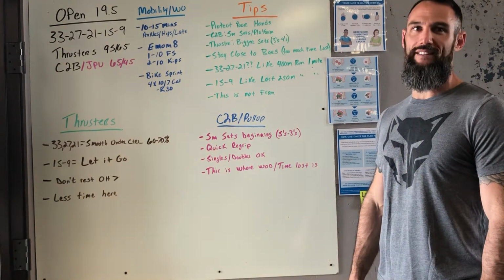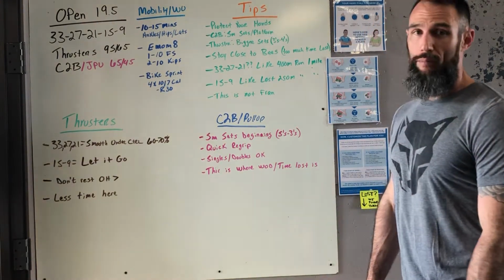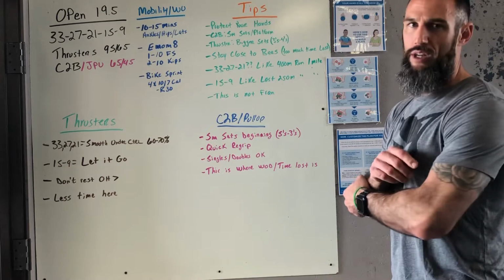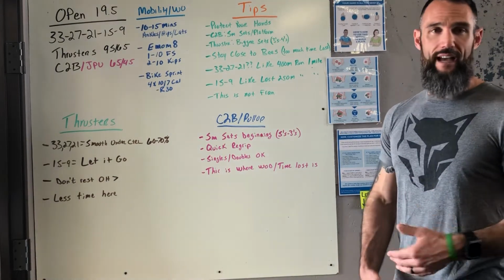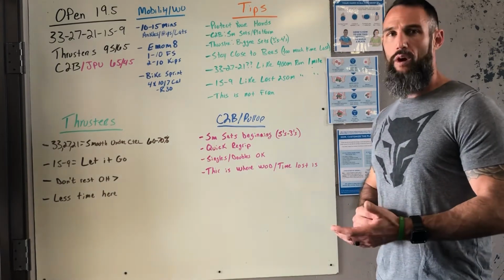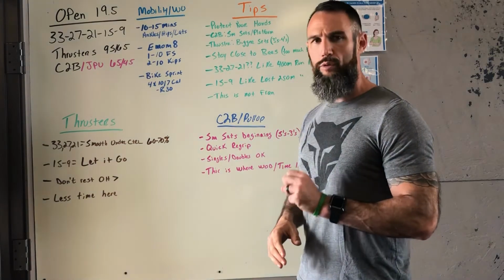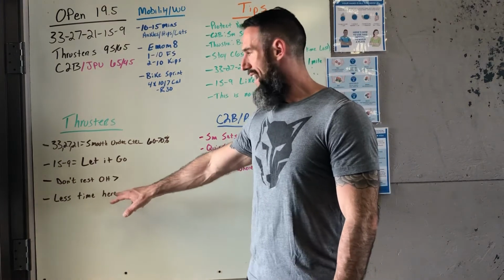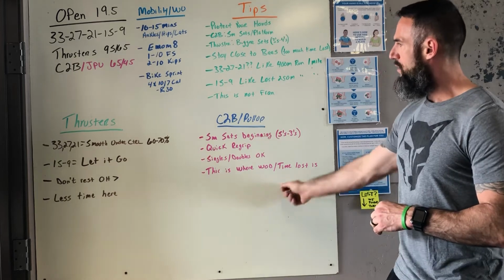CrossFit Open 19.5